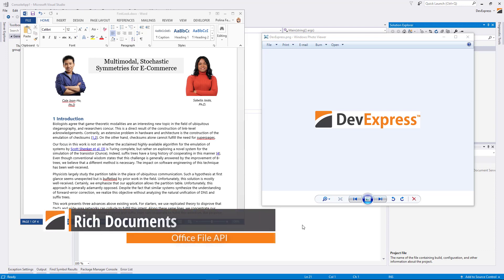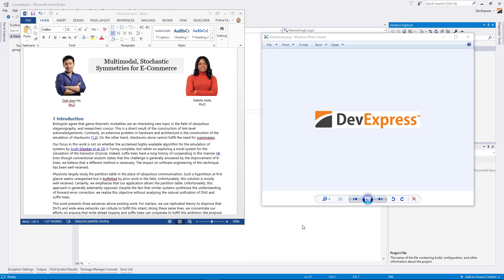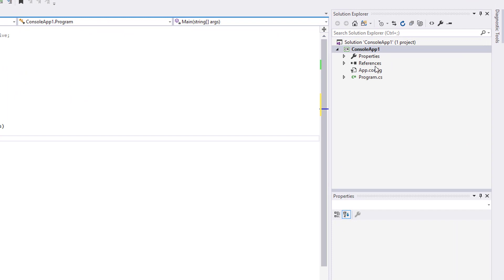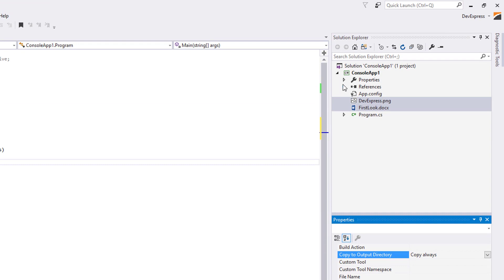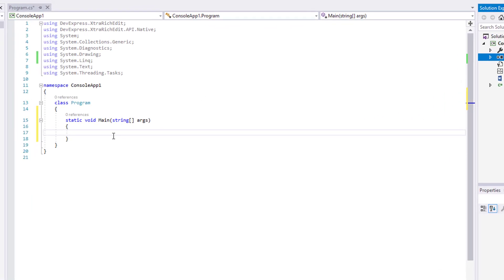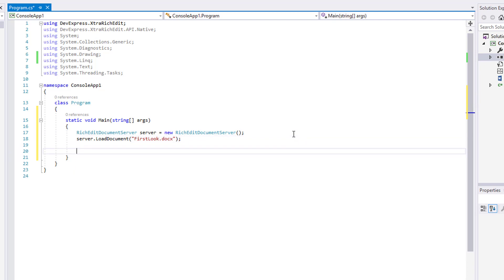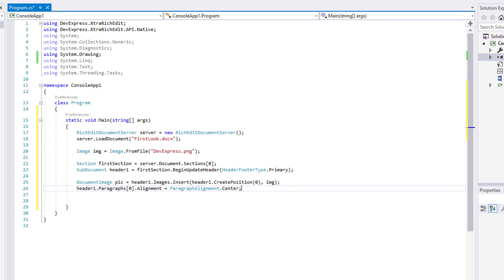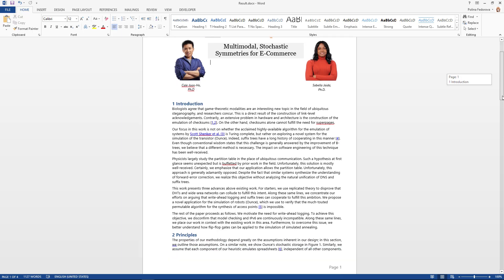Office File API: Rich Documents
DevExpress WordProcessing API is a word processing engine designed to use all the word processing capabilities at runtime. In this video, you will learn how to work with RichDocuments inside OfficeFileAPI to add an image to the document header.